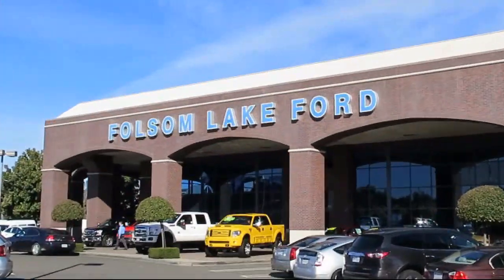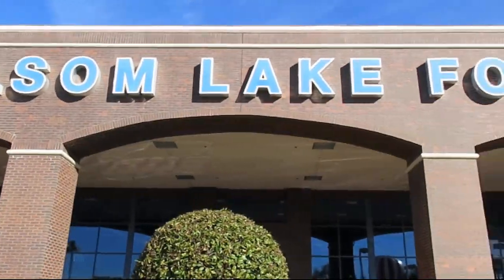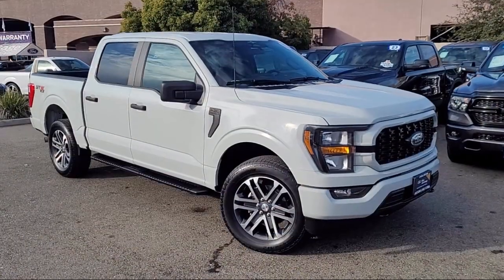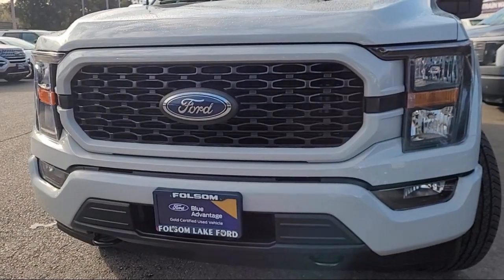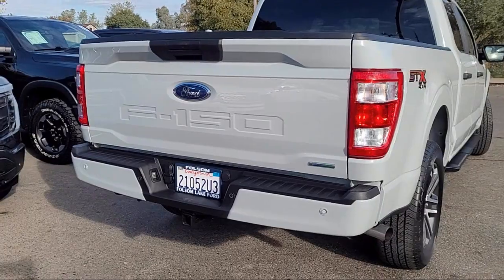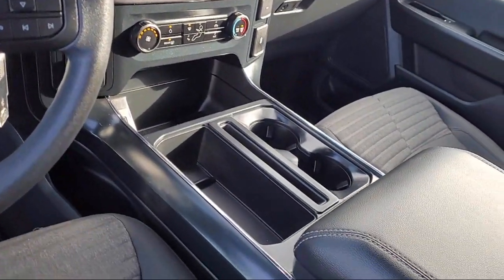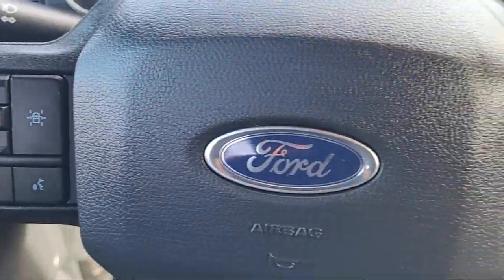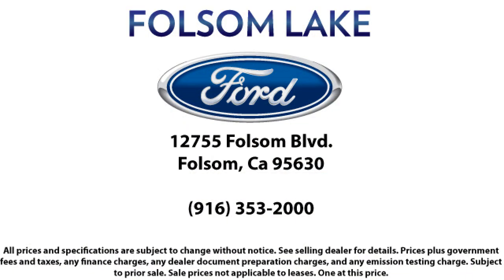2023 Ford F-150 XL SuperCrew Folsom Sacramento Roseville Elk Grove El Dorado Hills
2023 Ford F-150 XL SuperCrew Stock Number: P48250 Vin:1FTEW1EP4PFA43277.
12755 Folsom Blvd.